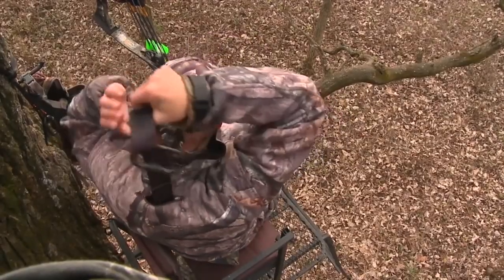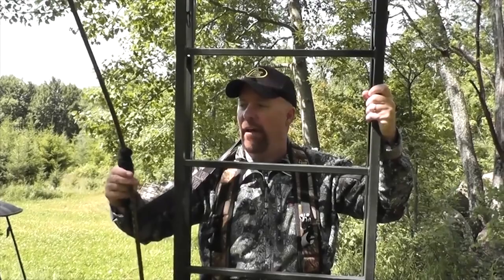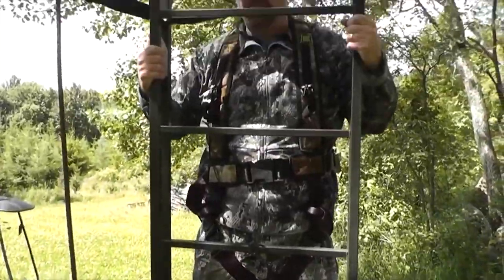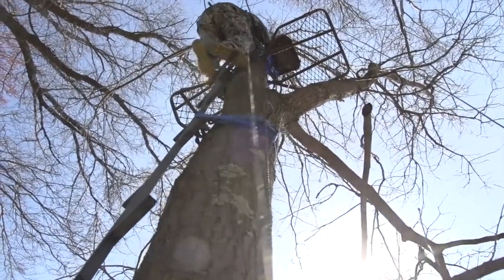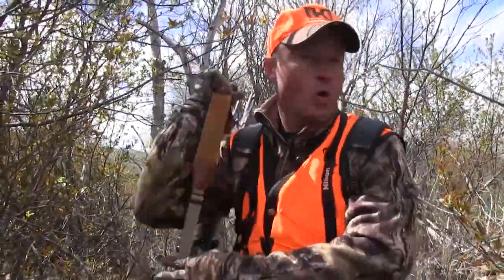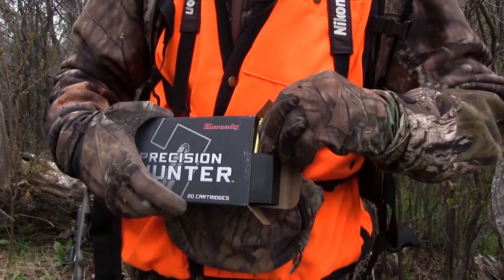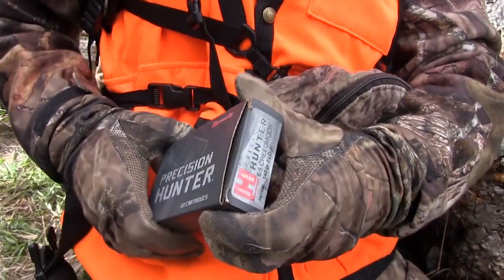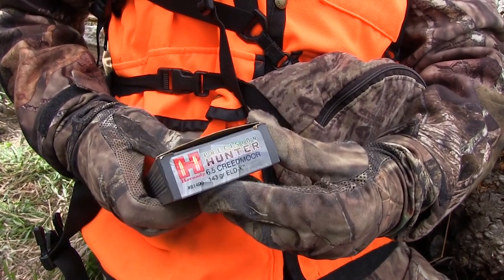August is Treestand Safety Awareness Month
August is Treestand Safety Month, which is a great time for deer hunters to check their harnesses, lifelines and review expert tips about how to use a safety harness. Here are some tips from Daniel Schmidt about staying safe up in the tree when you're hunting this fall. Don't think you're bulletproof or "Aw, that can't happen to me" because it can. Safety harnesses are your life insurance anytime you're not standing on the ground. Also, Mark Kayser shares some information about Precision Hunter Ammo from Hornady. This is a Deer Talk Now episode you DO NOT want to miss.
Deer Talk Now. Season 6. Episode 19.